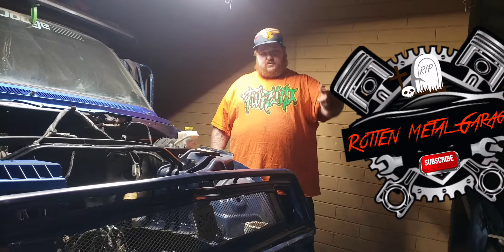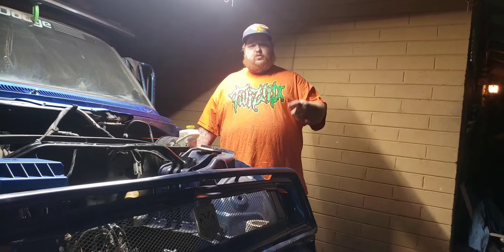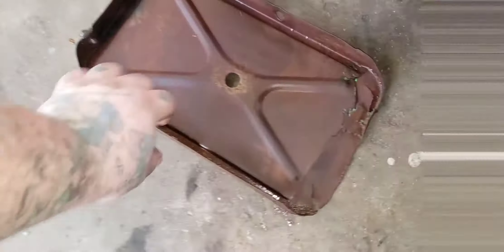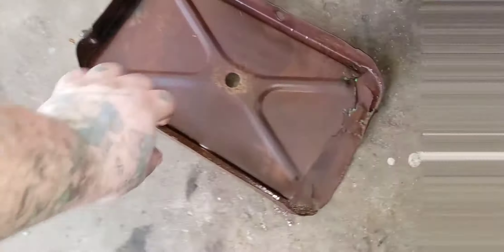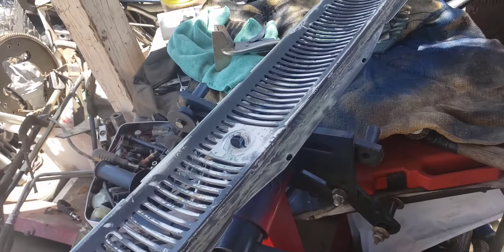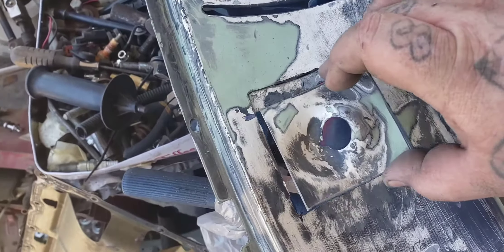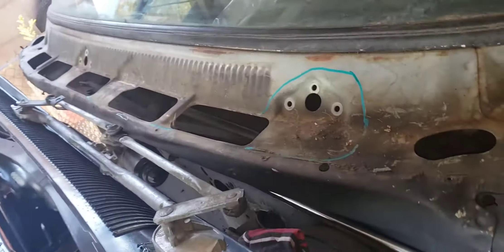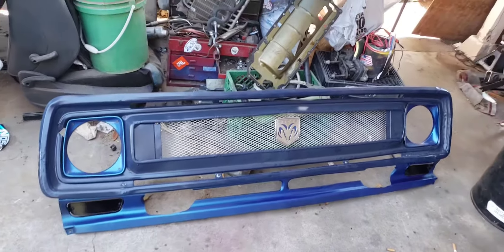1972 dodge D100 restomod update 7-29-2020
In todays video, I repair the d100s battery tray, polish the trucks original turn signals, putting new life in 40+ year old lights! more painting, Also I fabricate the d100s wiper vent to take the OEM Chrysler 300c wiper assembly. Turn on that bell icon to get updates on my newest posts! Thanks for stopping by!